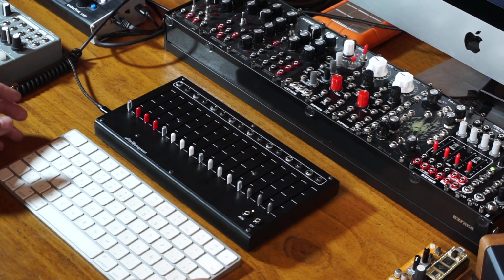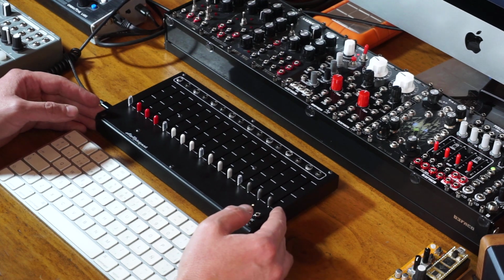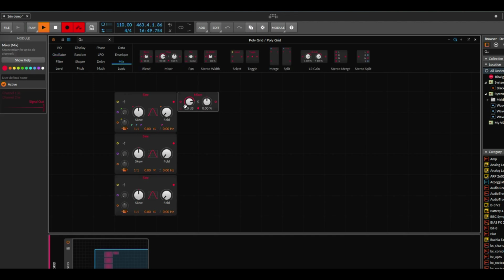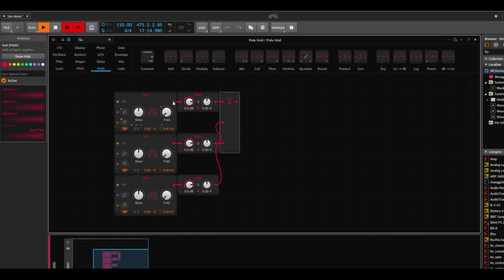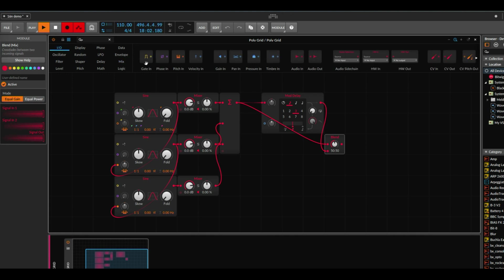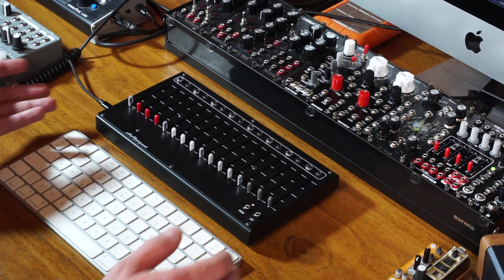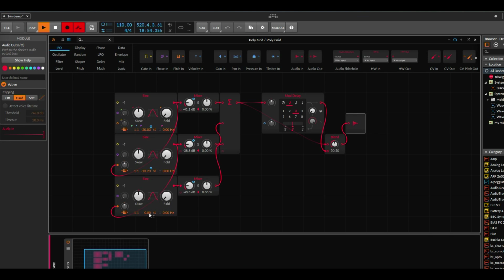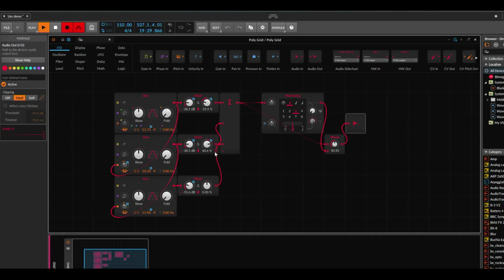AtoVproject 16n Rework Demo - Using it with Eurorack and Bitwig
I build a sound designer's dream on my Eurorack, and turn Bitwig's Polygrid Modular into a noisy drone box!

00:00 Intro
00:23 Euro Patch
6:25  Bitwig Polygrid patch